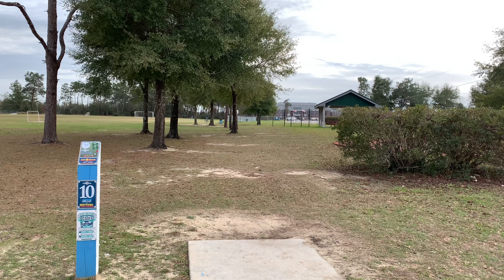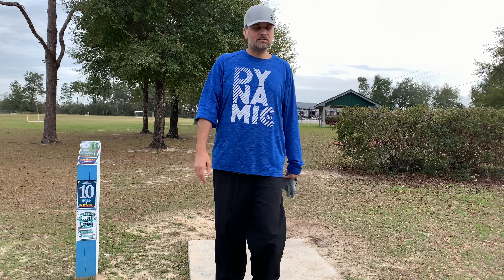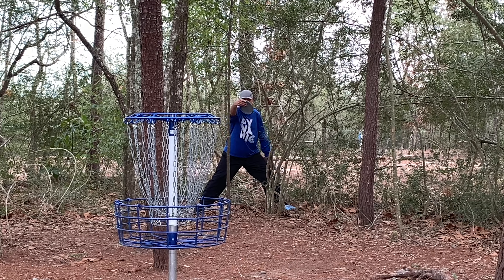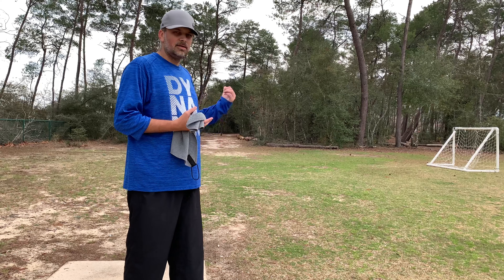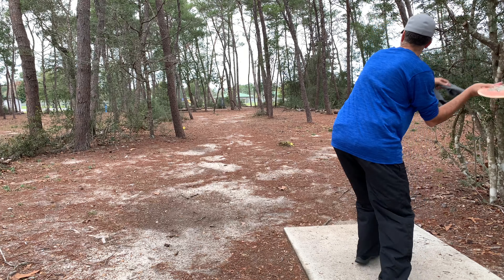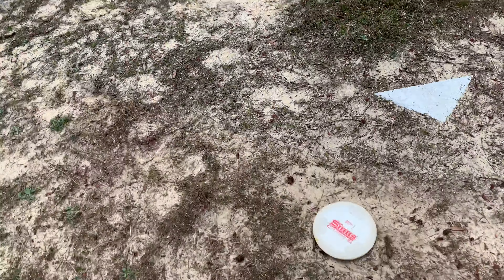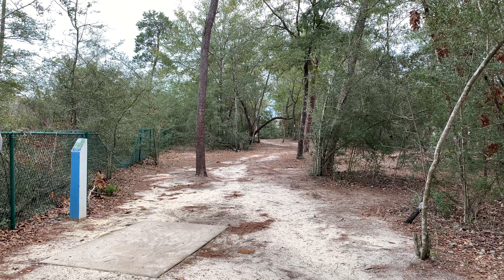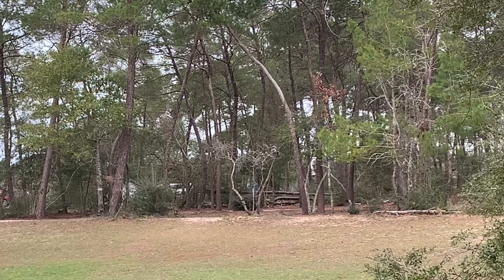Let's Play Some Disc Golf! Back 10 at Defunk Disco! w/Rec Rob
Today we are on the back 10 in the land of the Funk!  Let's see if we can keep our hot round going!